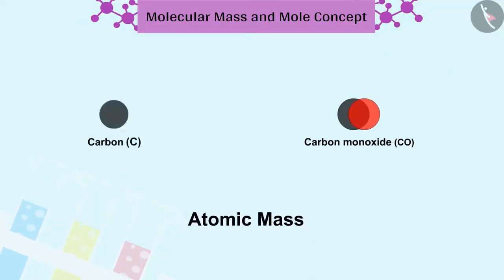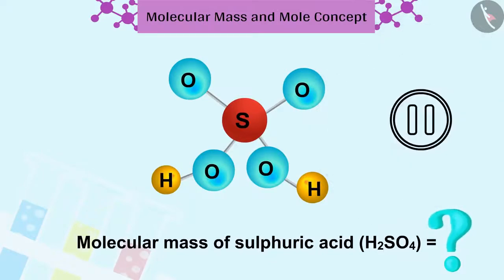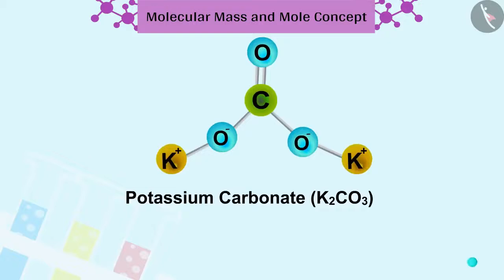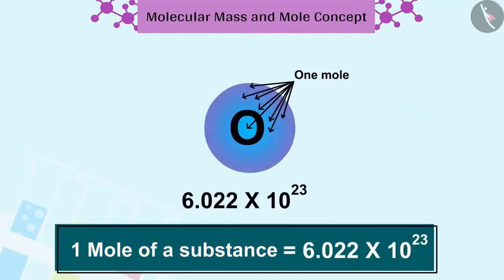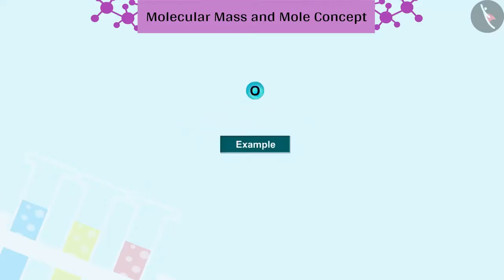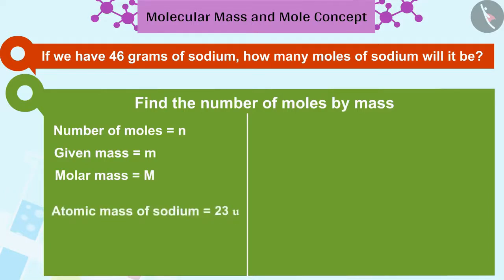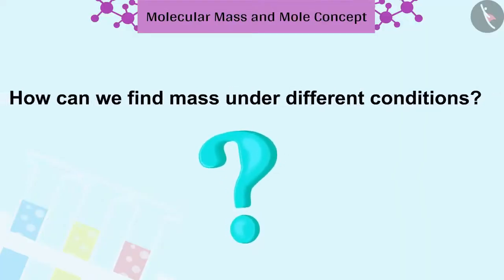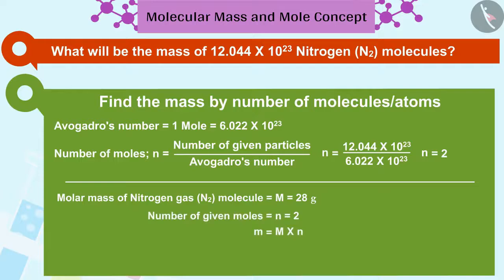Molecular Mass and Mole Concept l Chemistry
The molar mass is defined as the mass in grams of 1 mol of that substance. One mole of isotopically pure carbon-12 has a mass of 12 g. For an element, the molar mass is the mass of 1 mol of atoms of that element; for a covalent molecular compound, it is the mass of 1 mol of molecules of that compound; for an ionic compound, it is the mass of 1 mol of formula units. That is, the molar mass of a substance is the mass (in grams per mole) of 6.022 × 1023 atoms, molecules, or formula units of that substance. In each case, the number of grams in 1 mol is the same as the number of atomic mass units that describe the atomic mass, the molecular mass, or the formula mass, respectively.